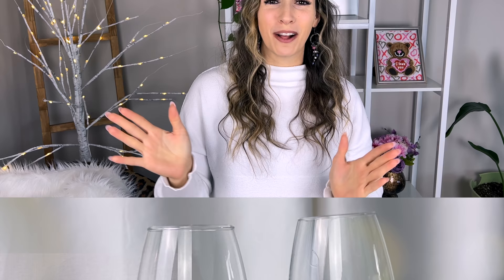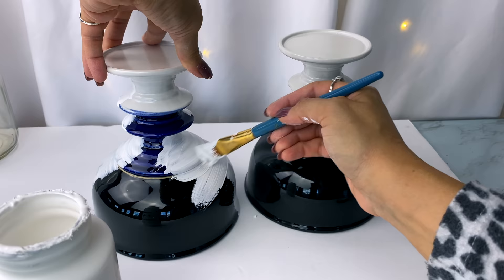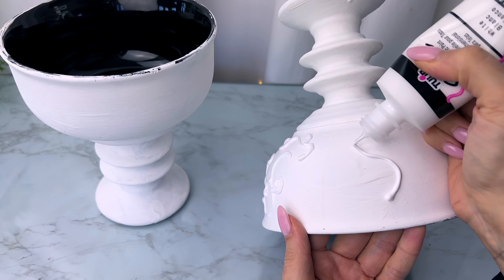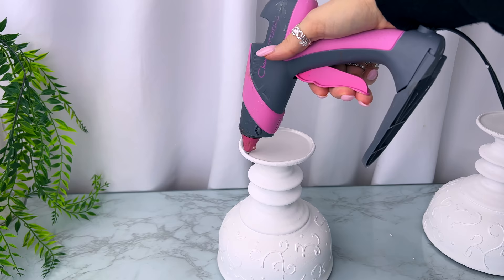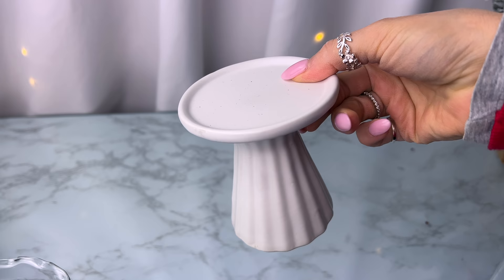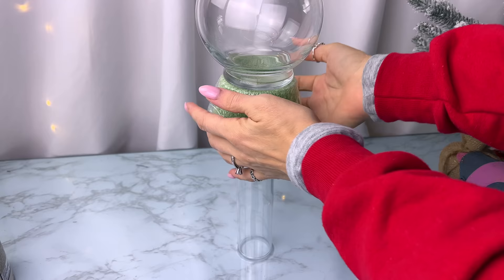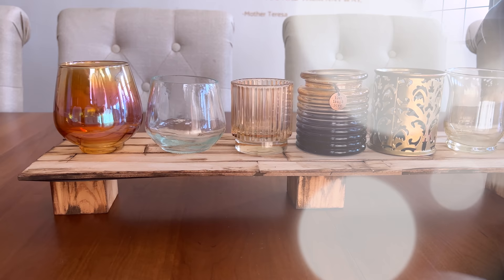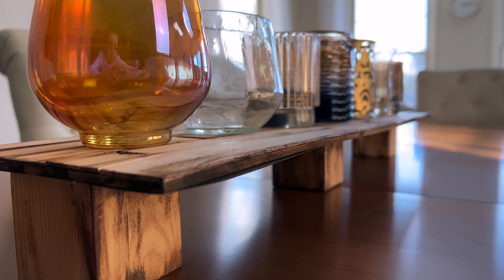*NEW* DOLLAR TREE DIY CENTERPIECE DECOR FOR 2022!!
Easy, beautiful Dollar Tree DIY Spring Centerpieces, Spring decor, Valentines Decor, and summer centerpiece ideas to make on a budget in 2022!! Which DIY centerpiece idea is your favorite?

💗 Amazon Favorites

💗 Pink Peonies
💗 Peach Peonies

Must be 18 and over and located in the US.

Youtube: 2 Bouquets of Peonies
3) Leave me a comment letting me know you love the peonies and which color you would want to win

2) Comment on a recent post letting me know which DIY was your favorite from this video!

Thank you for being a part of my online community! Love you all!

Time Stamps:
Intro: 0:00
Wedding Centerpiece ONE: 1:16
Wedding Centerpiece TWO: 6:34
Mom's Blue Spring Centerpiece: 9:08
Spring Farmhouse Mantel Centerpiece: 12:09
Eclectic Dollar Tree centerpiece: 15:50
Valentines Spring Centerpiece: 18:28
Rustic Farmhouse Spring Centerpiece: 21:19
Rustic Glam Floral Centerpiece: 24:20